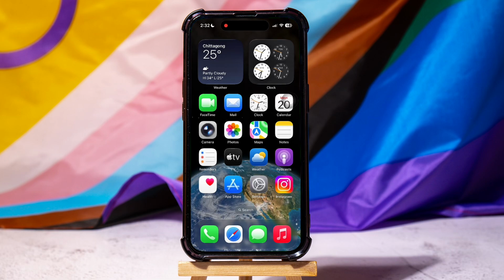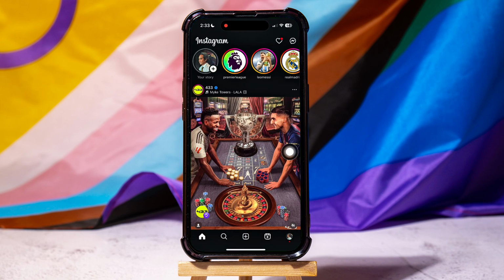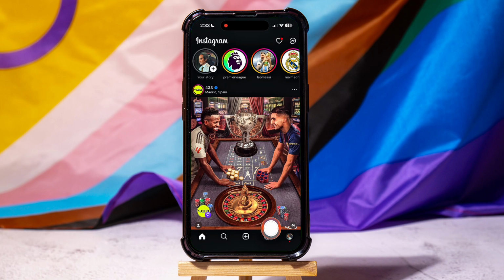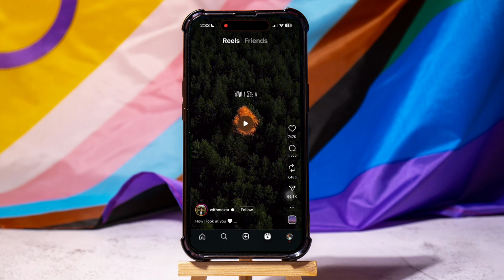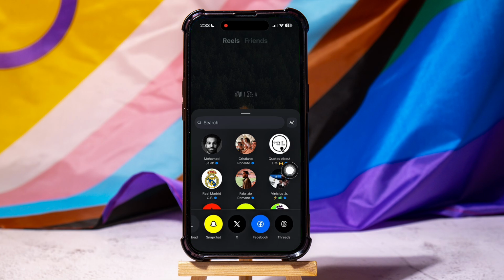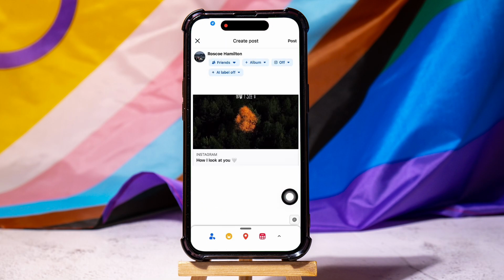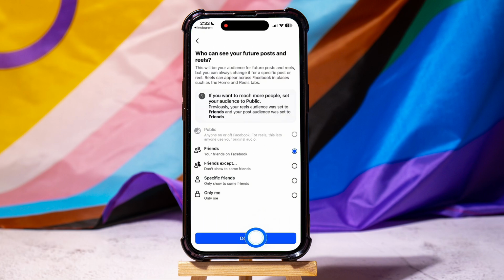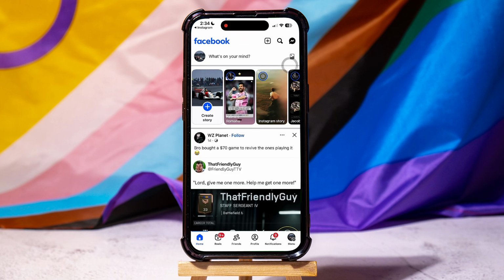How to Share Instagram Reels on Facbook on iPhone 2026 (Step-By-Step Tutorial)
Here's how to easily share your Instagram Reels directly to Facebook using your iPhone! I'll show you multiple methods to cross-post your Reels and maximize your social media reach without any extra effort.

You'll discover the simplest way to automatically share Reels to Facebook right from Instagram, plus alternative methods if you want more control over your posting schedule. I'll walk you through the step-by-step process of linking your accounts, adjusting your sharing settings, and troubleshooting common issues that might prevent your Reels from appearing on Facebook.

We'll also cover how to manually share Reels to Facebook Stories, your main feed, or specific Facebook groups, giving you complete flexibility over where your content appears. I'll explain the privacy settings you need to check, how to edit captions for each platform, and tips for optimizing your Reels for better engagement on both apps.

Whether you're a content creator looking to grow your audience or just want to share fun videos with friends and family across platforms, these techniques will save you time and help you get the most out of your content. By the end of this tutorial, you'll be seamlessly sharing your Instagram Reels to Facebook with just a few taps!